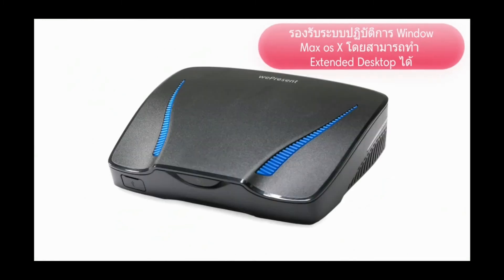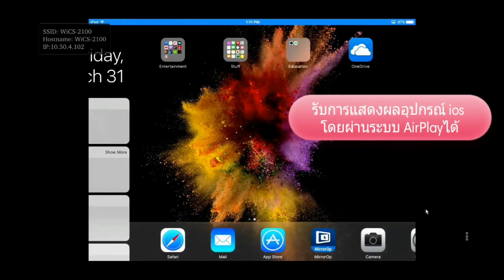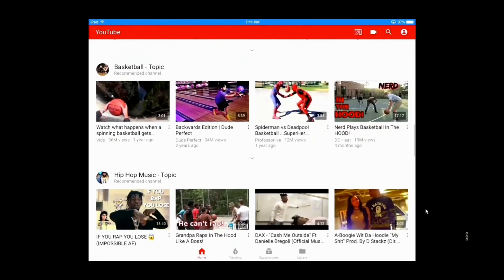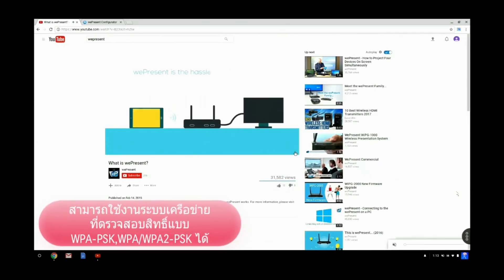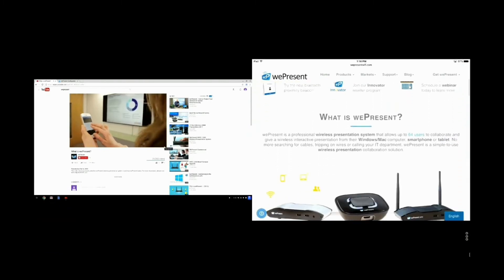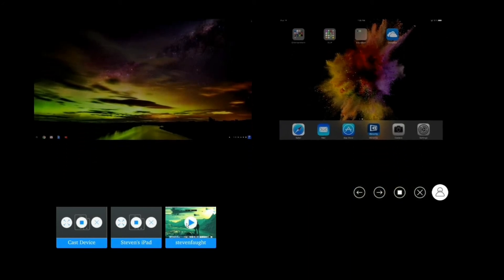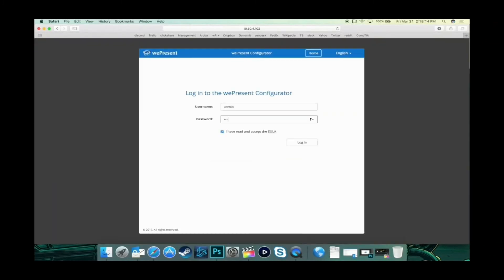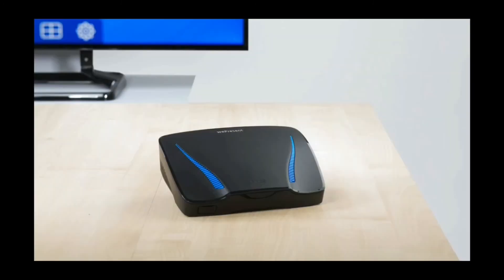wePresent WiCS-2100 อุปกรณ์รับ-ส่งภาพไร้สายทรงพลังระดับมืออาชีพ สำหรับห้องเรียน, ห้องประชุม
สามารถดูรายละอียด

อุปกรณ์รับ-ส่งภาพไร้สาย สำหรับห้องเรียน, ห้องประชุม ระดับมืออาชีพเพื่อคุณภาพงานที่สมบูรณ์แบบต้องรุ่นนี้เลย

รุ่น  WiCS-2100
อุปกรณ์รับ-ส่งภาพไร้สาย สำหรับห้องเรียน, ห้องประชุม สำหรับส่งหน้าจอขอโน๊ตบุ๊ค มือถือ ไปยังเครื่องฉายภาพ หรือจอภาพ ได้แบบไร้สาย ปรับรูปแบบการแสดงผล (layout) เมื่อมีการนำเสนอหลายคนได้แบบอัตโนมัติ

สามารถแสดงภาพตัวอย่างหน้าจอ (thumbnail) ของอุปกรณ์ที่เชื่อมต่อได้
สามารถปรับรูปแบบการแสดงผล (layout) เมื่อมีการนำเสนอหลายคนได้แบบอัตโนมัติ
รับการแสดงผลจากอุปกรณ์ iOS โดยผ่านระบบ AirPlay ได้
รับการแสดงผลจากอุปกรณ์ Android หรือ Chromebook โดยผ่านระบบ Chromecast ได้
มีคุณสมบัติ Eco Standby Mode เพื่อประหยัดการใช้พลังงาน
รองรับระบบปฏิบัติการ Windows, Mac OS X โดยสามารถทำ Extended Desktop ได้
มีช่องต่อจอแสดงผลแบบ HDMI รองรับความละเอียด 1080p 30fps
สามารถแสดงงานนำเสนอจาก 4 อุปกรณ์ได้พร้อมกัน
สามารถเชื่อมต่อเพื่อเข้าคิวรอนำเสนอได้ 32 อุปกรณ์
สามารถต่อกับระบบเสียงได้ทาง HDMI และ 3.5mm
สามารถใช้งานในระบบเครือข่ายที่ตรวจสอบสิทธิ์แบบ WPA-PSK, WPA/WPA2-PSK ได้
มาตรฐาน Wireless 802.11ac เลือกใช้ความถี่ 5GHz และ 2.4GHz ได้
มีพอร์ต Ethernet LAN เพื่อเชื่อมต่อระบบเครือข่าย
มีพอร์ต USB 2 ช่อง เพื่อเชื่อมต่ออุปกรณ์ input เช่น เมาส์ หรือ Touch screen USB
ใช้กำลังไฟฟ้าจาก power adapter แบบ DC 12V/2A หรือ Power Over Ethernet (PoE) ได้